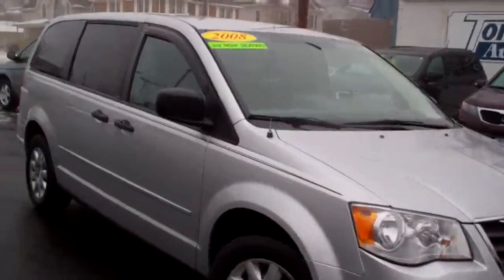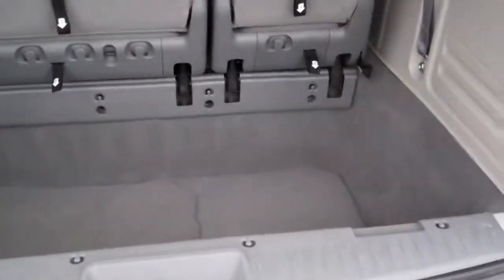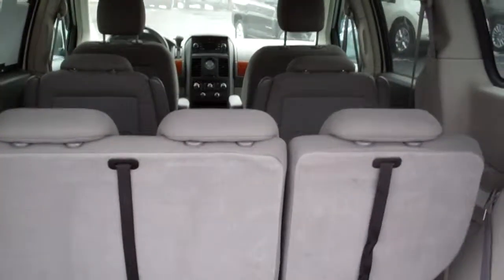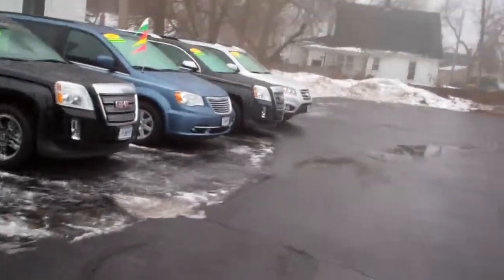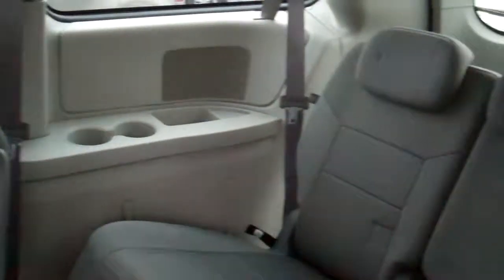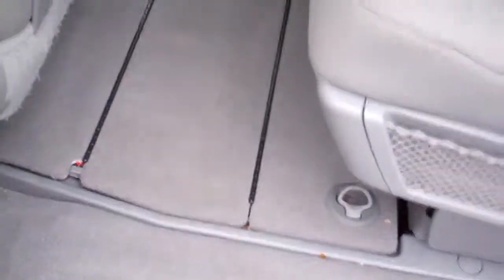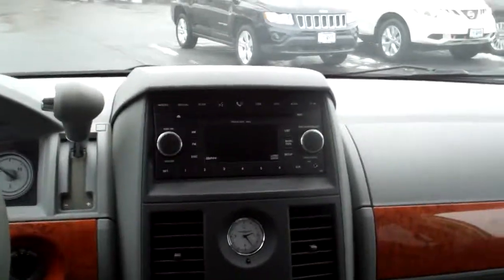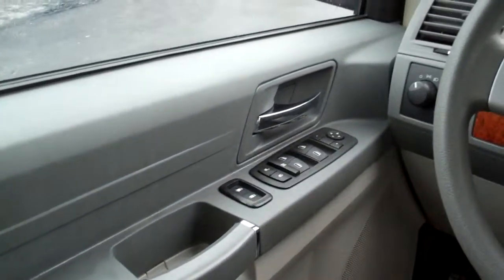2008 Chrysler Town & Country with DVD Dekalb IL near Cortland IL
LOCAL TRADE, DVD SYSTEM, REMOTE START, 3RD ROW SEATING, POWER LOCKS, POWER WINDOWS, POWER MIRRORS, CRUISE CONTROL, REMOTE KEYLESS START, DUAL CLIMATE CONTROL, REAR A/C, FULL STOW AND GO, REAR WINDOW WIPER. THIS ONE WAS VERY WELL TAKEN CARE OF!!!